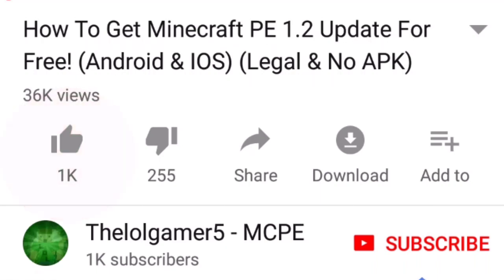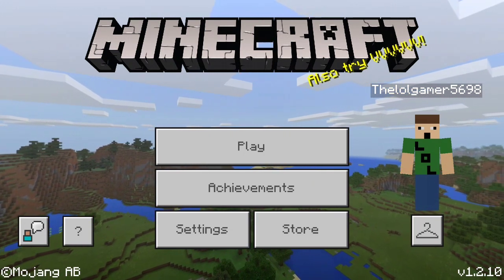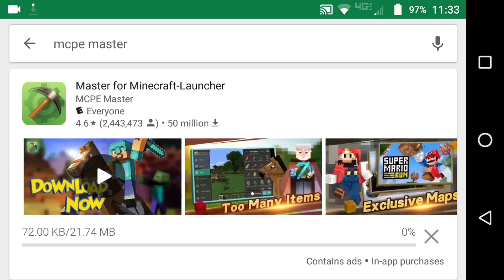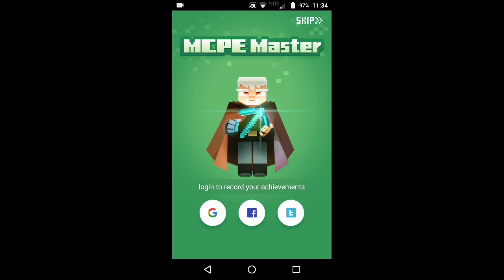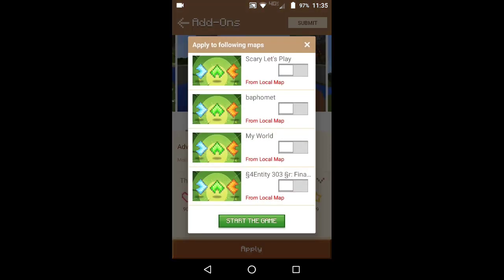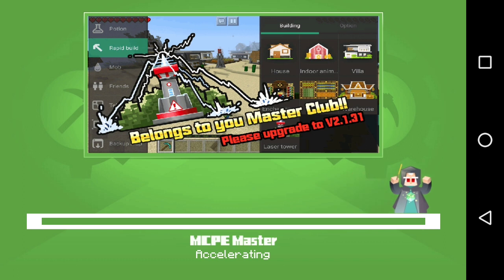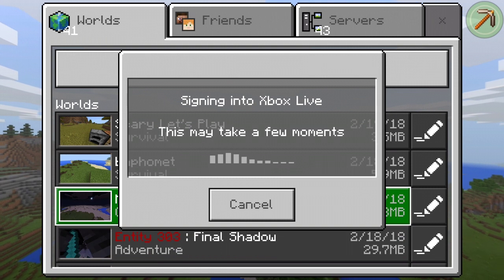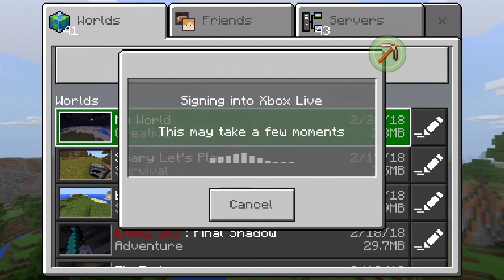How To Install Mods Or Add Ons In Minecraft Pocket Edition 2018 (Android & IOS)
Today's video I'm going to show you guys how to install mods and add ons in minecraft. Android and IOS.

Shou.TV: Thelolgamer5